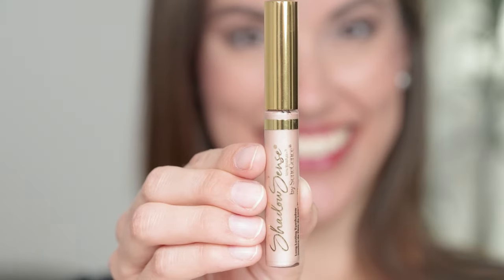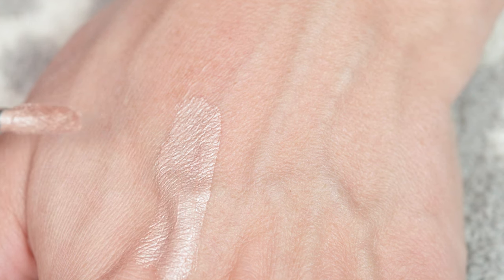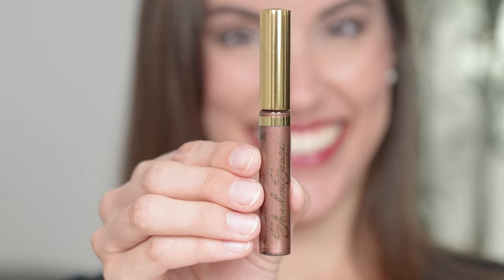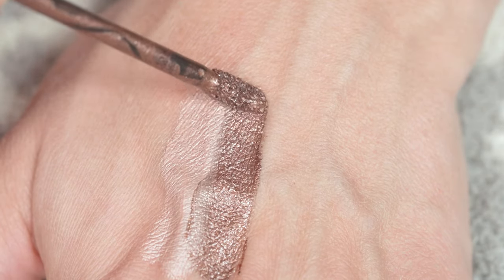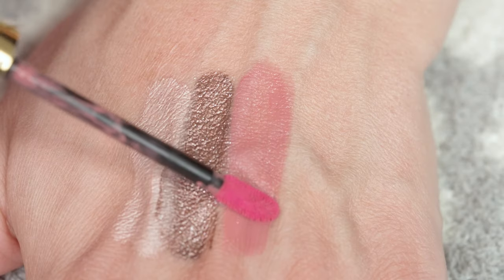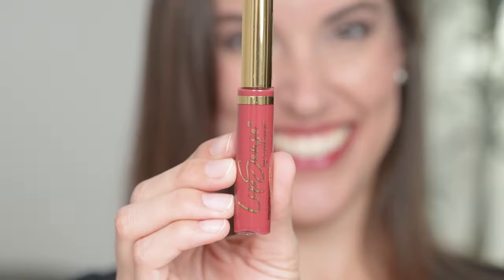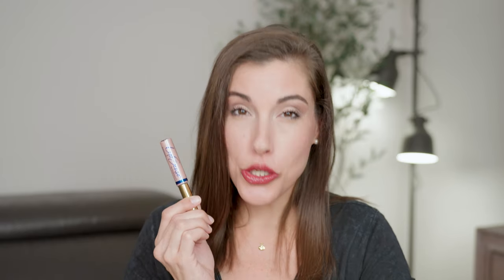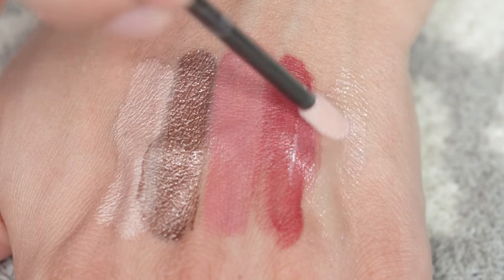Soft Glam Collection | SeneGence 2022 New Release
Ahh I’m so excited to introduce the newest collection to y’all! The Soft Glam Collection is a stunning, cohesive collection that is super wearable as a set, on its own, or mixed and matched with other shades.  This collection is very versatile and I’d say a great starter collection/gift, just add an Ooops! Remover!

Included are five brand new shades, Marshmallow Shimmer ShadowSense, Mahogany Shimmer ShadowSense, Pink Silk LipSense, Rich Rosette LipSense, and Soft Twinkle Gloss.  Each can be purchased individually, but if you purchase the complete collection you get the cutest light pink jelly bag! I’m obsessed with the bag and had to snag one for myself LOL!😂

00:00 Intro
00:09 Collection Overview
00:30 Marshmallow Shimmer ShadowSense
01:05 Mahogany Shimmer ShadowSense
01:44 Pink Silk LipSense
02:08 Rich Rosette LipSense
02:35 Soft Twinkle Gloss
03:00 Wrap-Up

Ready to start your business and join the team?

Who is Ashley?
I’m a former tax accountant (Active CPA) so you can see where I might like the detailed side of things. 😜 If you are familiar with the DISC personality assessment, I’m a high CS these days, and it shows.

I’m married to my soul mate, Justin Cejka of cejkahouse.com. We have been together since my freshman year of Summer B at the University of Florida (2006). GO GATORS! Currently, we are back in our hometown of Sarasota, Florida after freezing our lives away in Chicago, Illinois for the last five years. Plus, we are building a home in Parrish, Florida and cannot wait to fill you in on that journey.

We have two boys (7 & 1) and a little girl on the way.